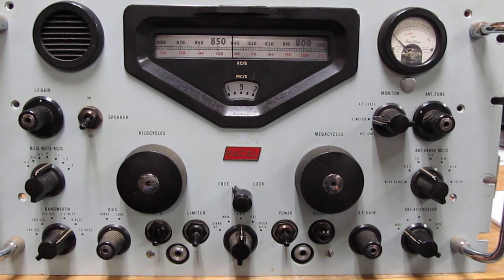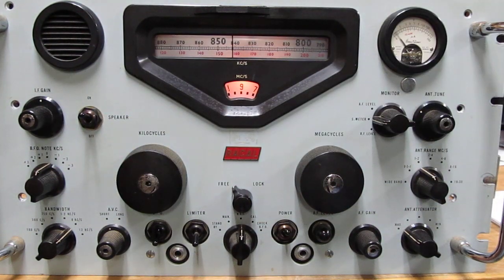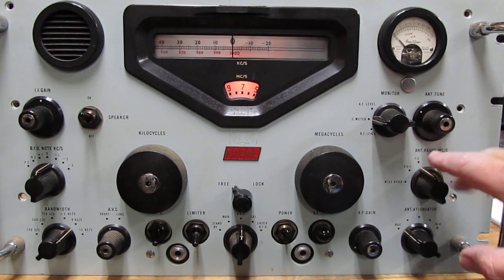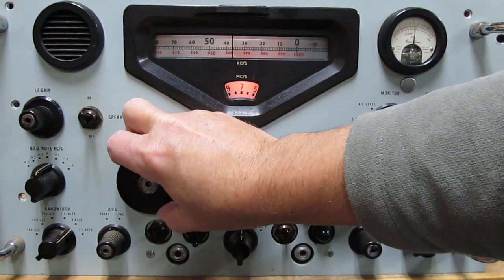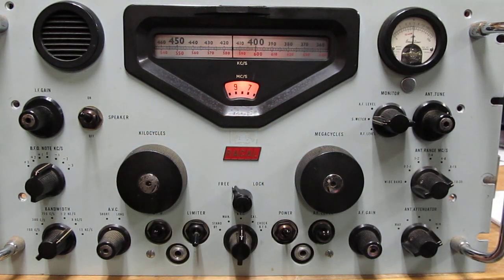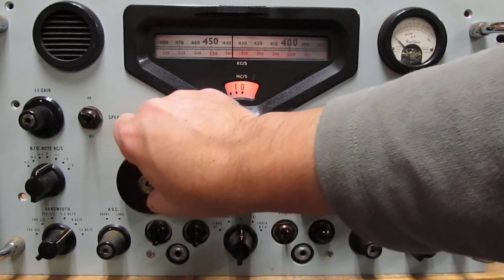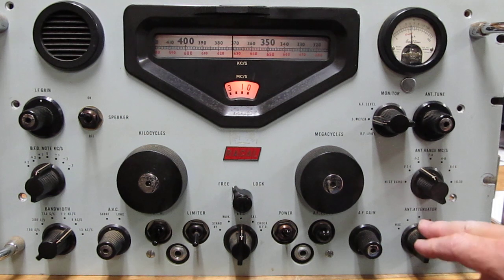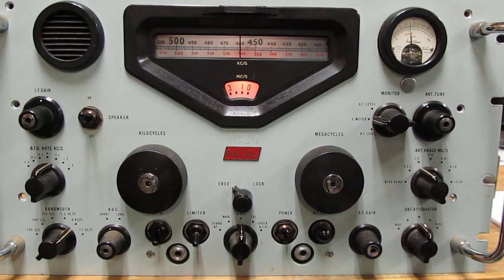RACAL RA17D Receiver Setup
The Racal is a bit different than other receivers so I thought I would make this video to show how to get it going.